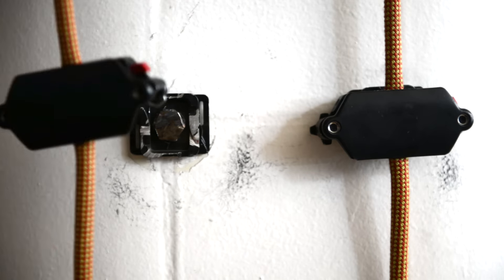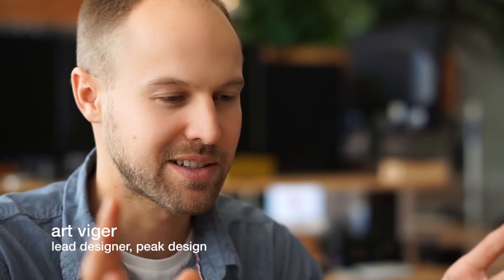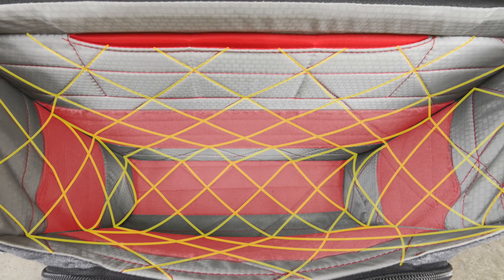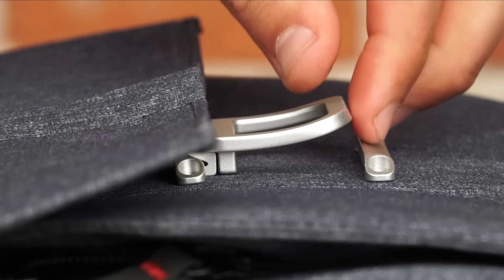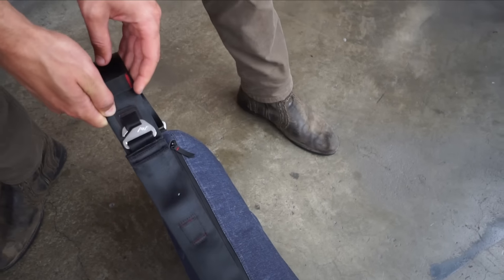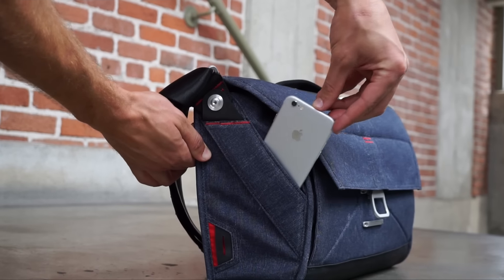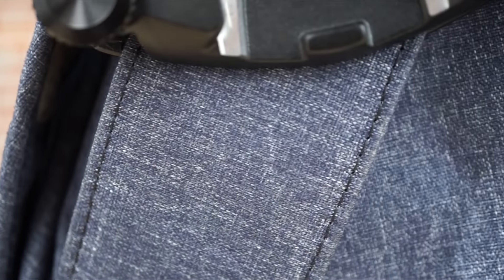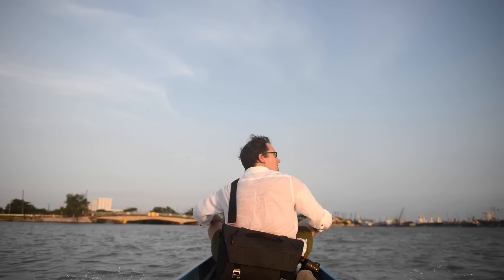The Everyday Messenger - Design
A deep dive into the features that define the Everyday Messenger, by Peak Design